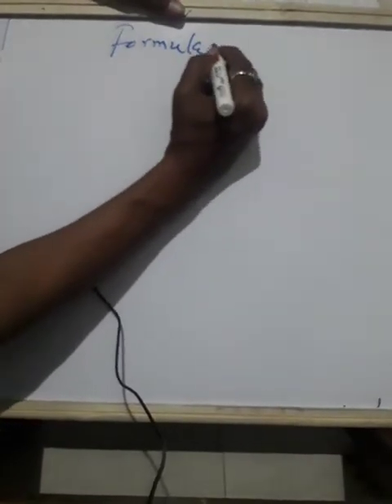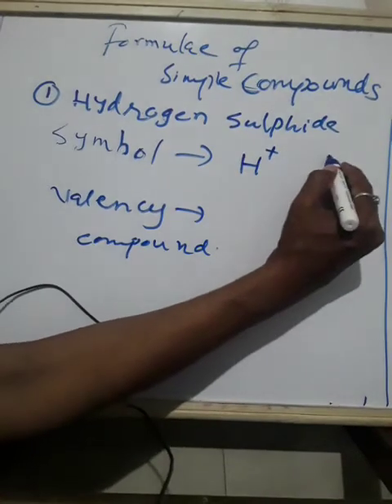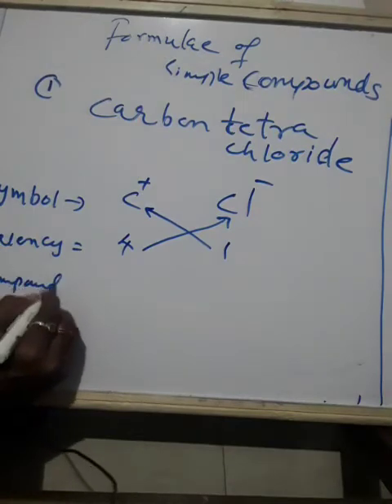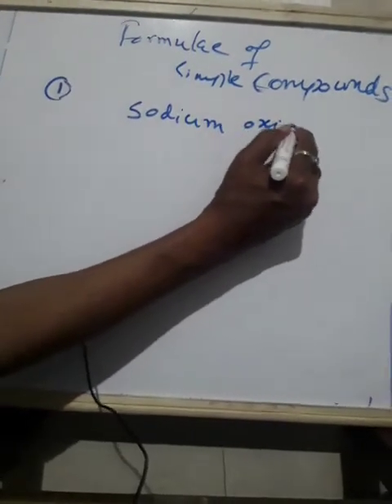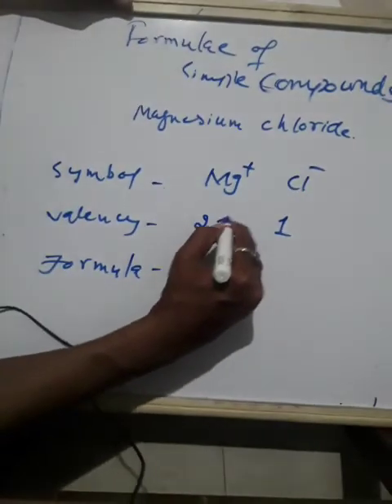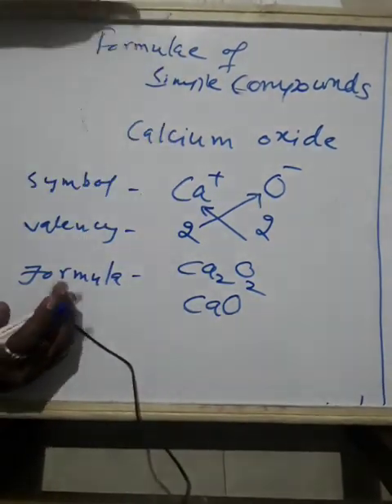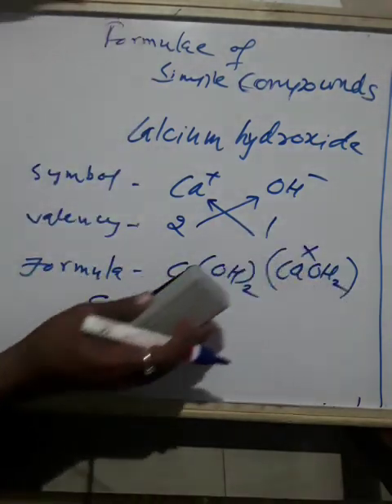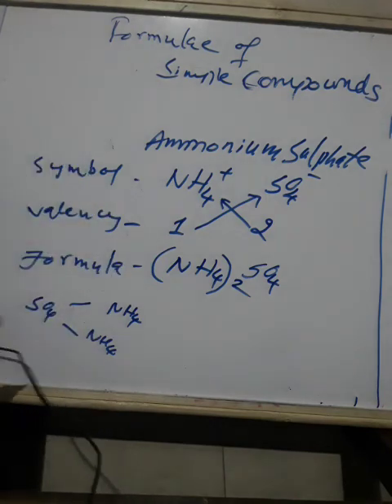Atoms and Molecules.- Class :9th CBSE AND STATE .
Formula of Compounds.